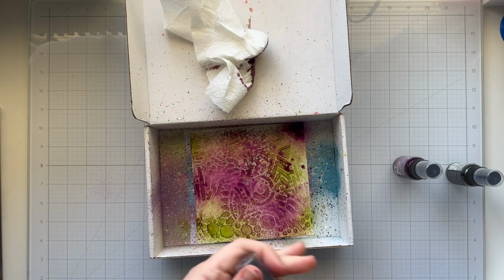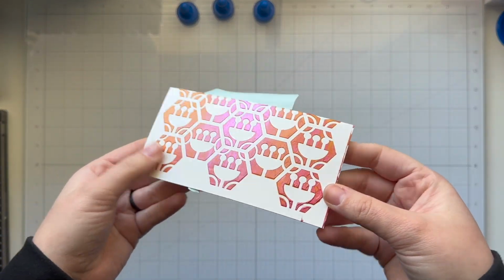Stenciled Backgrounds with The Crafter's Workshop [& a Butterfly Card]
Let's make some stenciled backgrounds with @TheCraftersWorkshop! So many Stencil Butters, so little time! 👇🏻 Expand to see the list of supplies I used in this video.

(It's a long list, so just the visual today!

0:00 Introduction
2:06 Stenciling
12:19 Card Sample